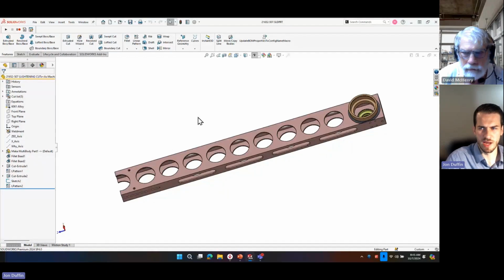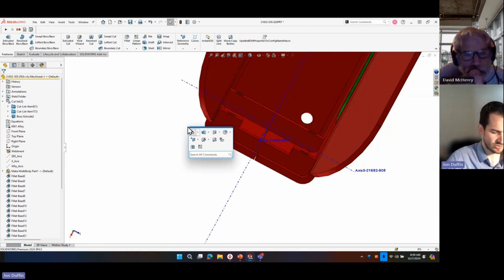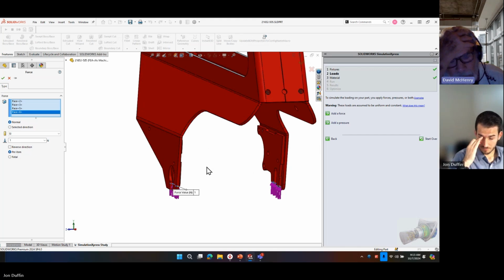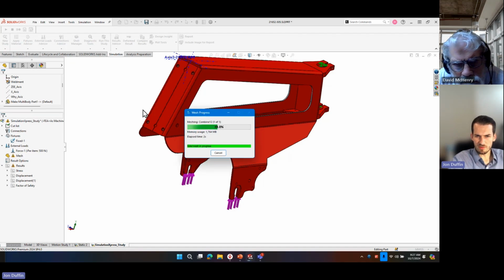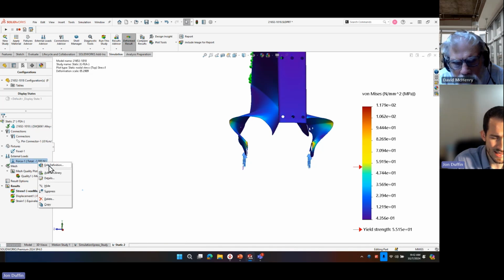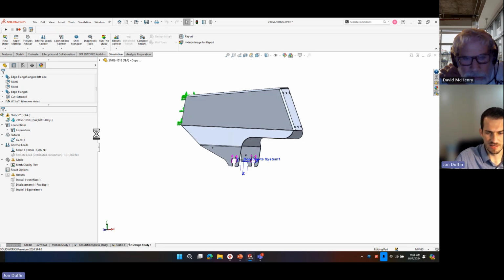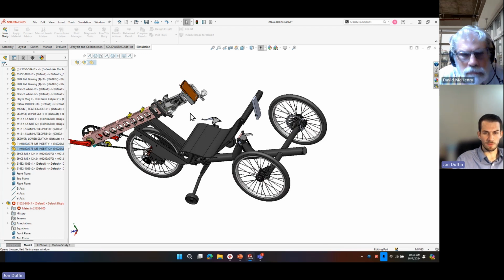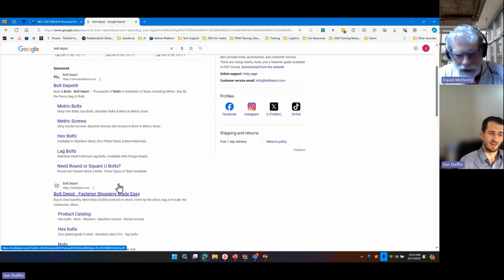VARIBIKE MLC CAD SESSION